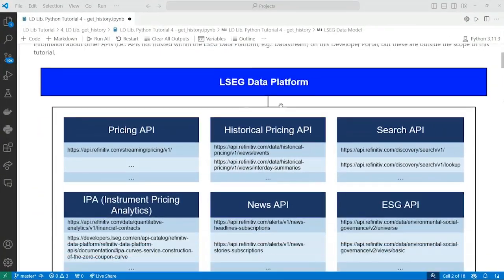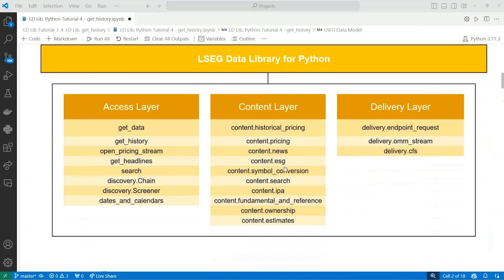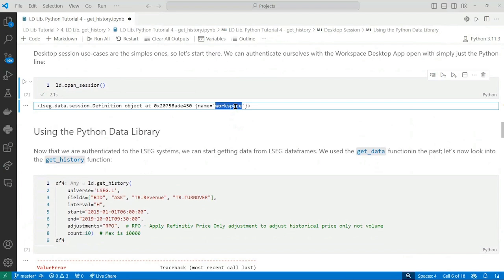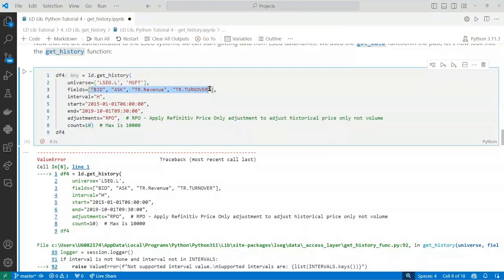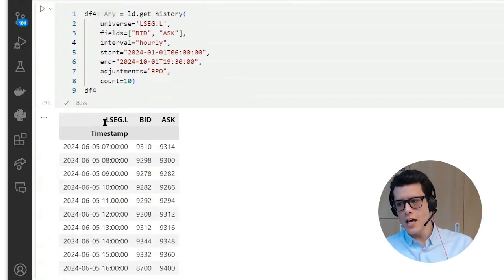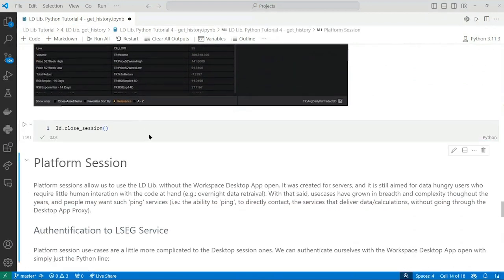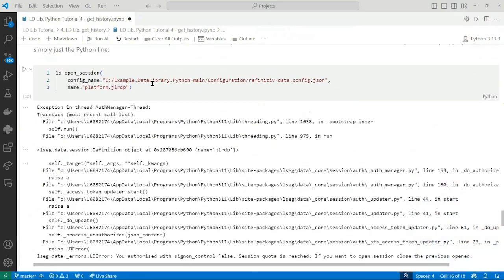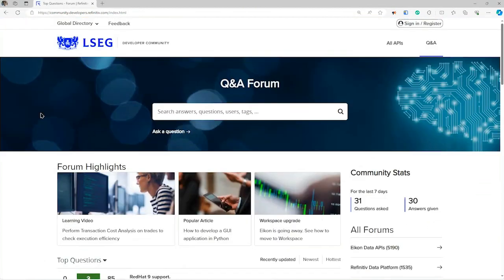LDL Tutorial 4 - get_history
The London Stock Exchange Group's Python Library is a powerful way for you to access financial. In this tutorial series, we start with Python Fundamentals all the way to complex Trading Data gathering and analytics.

You can access the code to this and all other tutorials